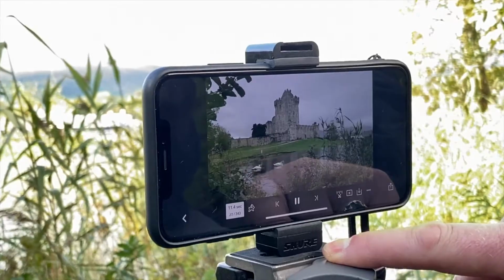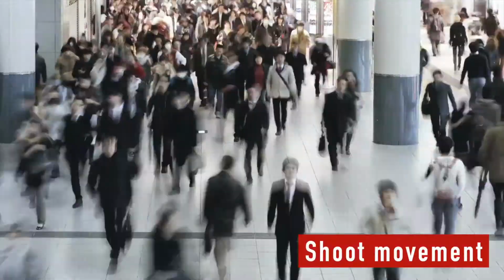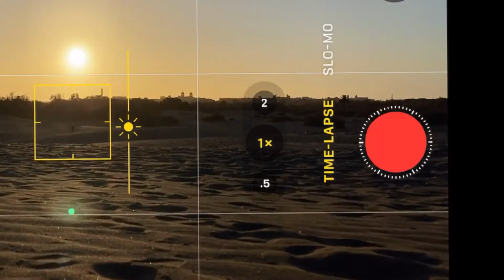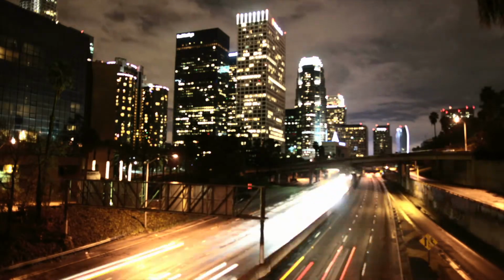Tips for Shooting Timelapse Video on a Smartphone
- To shoot time-lapse on your smartphone you need to bear a few key things in mind. In this video I take you through the main things you need to consider when shooting timelapse .

For a free starter guide on shooting smartphone video go